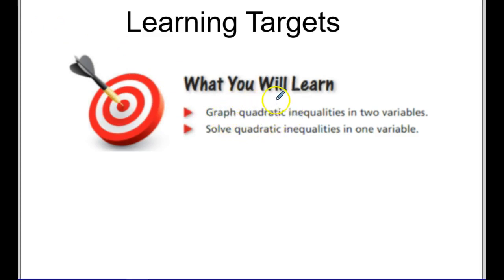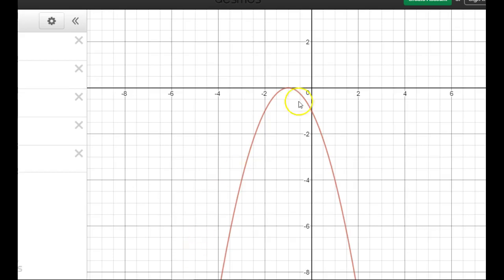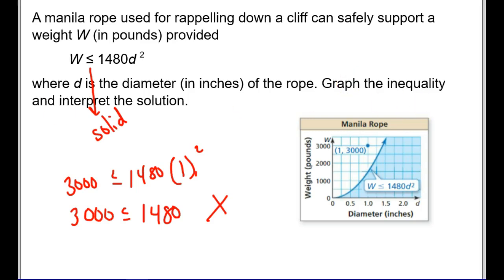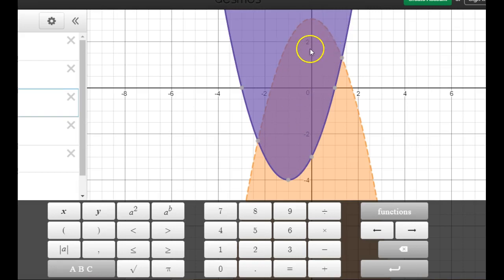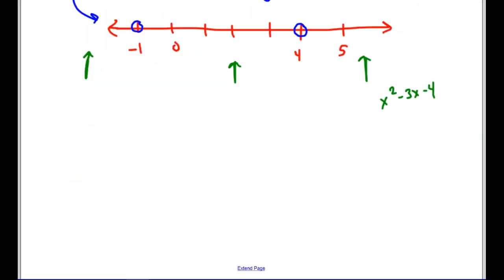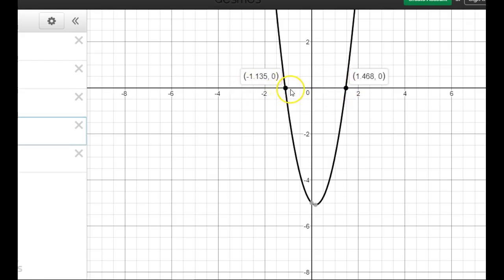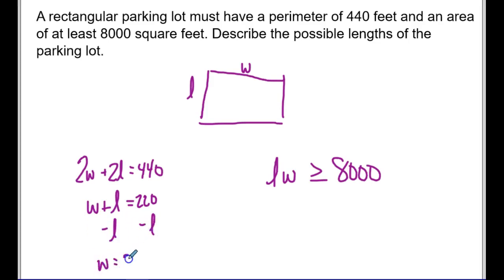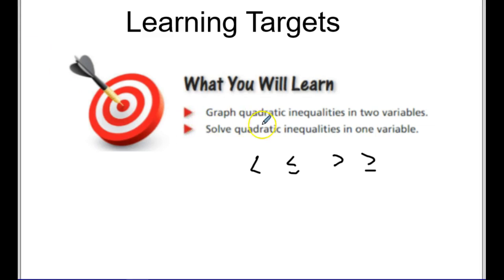Algebra 2 3 6